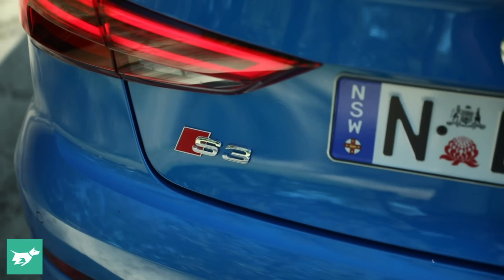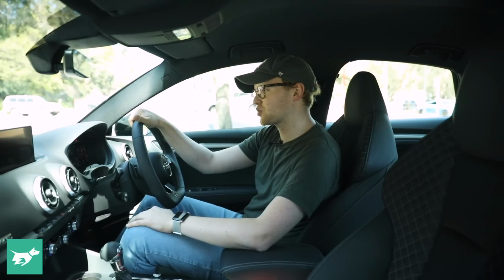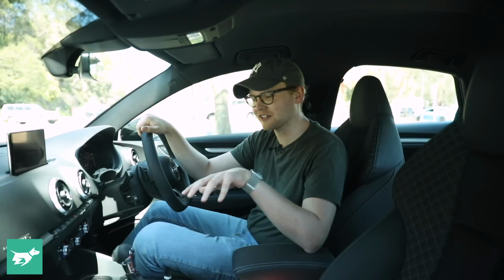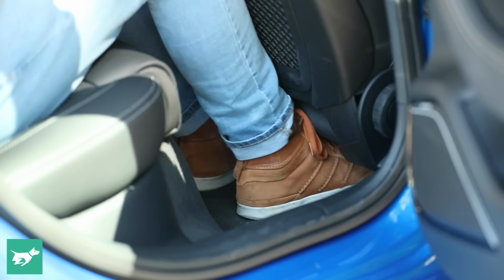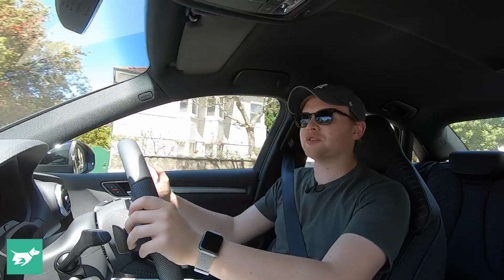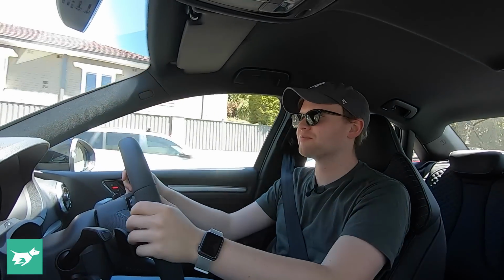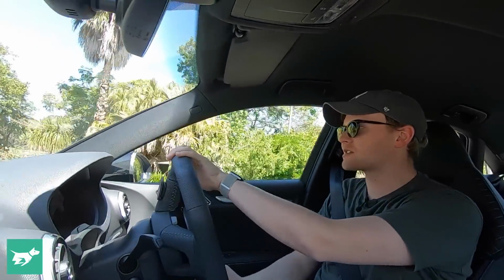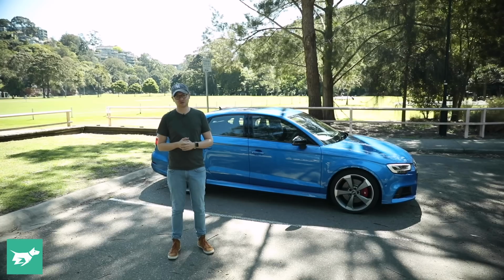Audi S3 2020 review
The Audi S3 is a great small performance car. You can get the S3 in hatchback, sedan or convertible forms. In this episode, Tom drives the 2020 version in four-door form. Although the Audi S3 borrows its engine and gearbox from the Volkswagen Golf R, it is better than the Golf in several ways. But is it worth the extra spend? Let's find out.

What do you think of the Audi S3? Is it outclassed by the Mercedes-Benz A35 AMG? Do you like the sedan more than the hatch?

Covers the exterior, interior, engine and handling of the Audi S3 2020 / 2019 S3 sedan.

READ our detailed Australian coverage of the 2020 Audi S3 range